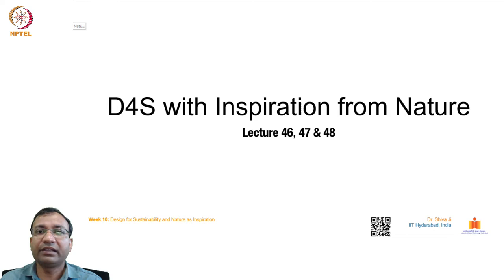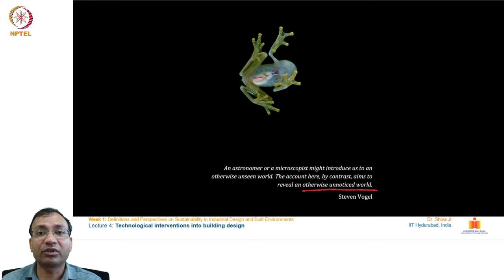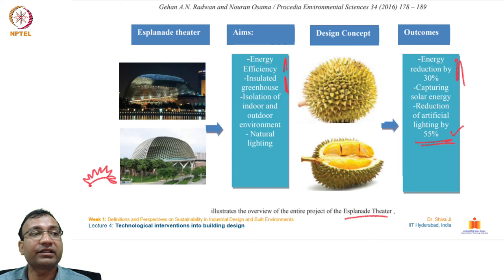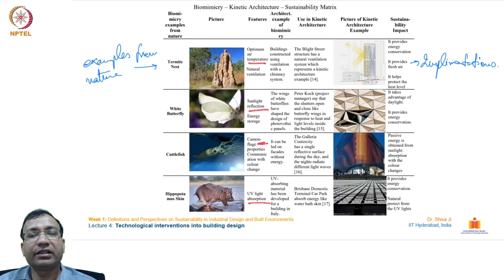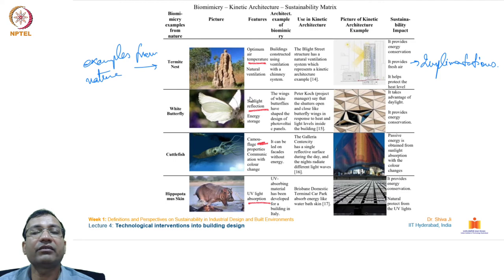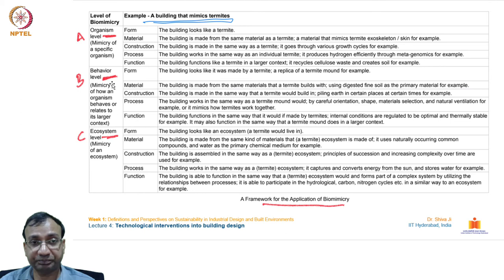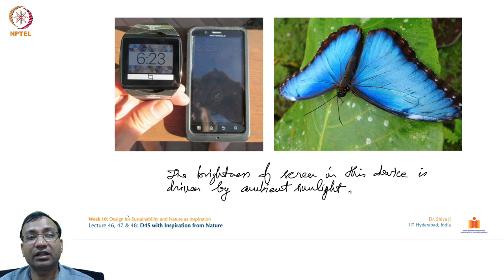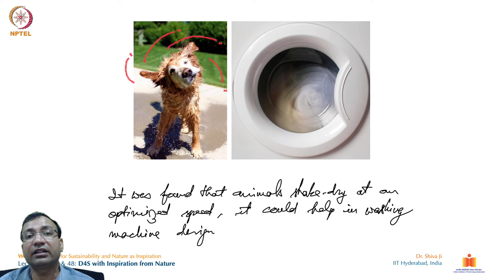D4S with Inspiration from Nature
Sustainable site planning, Construction management, Energy optimisation, Occupant comfort, Water management, Solid waste  management, Sustainable building materials, Life cycle costing, Socio-economic strategies, Performance metering and monitoring,  Innovation